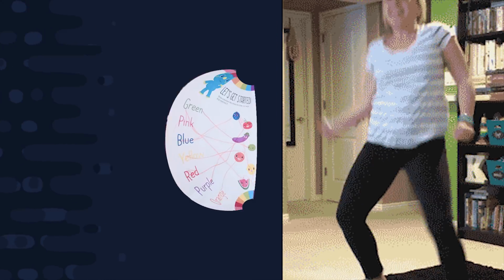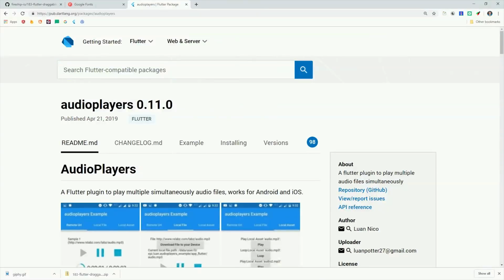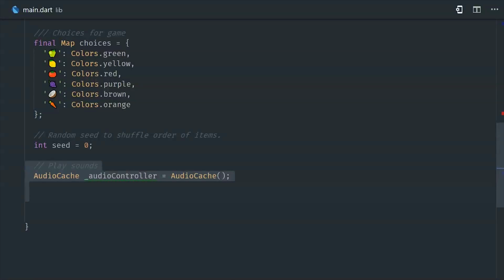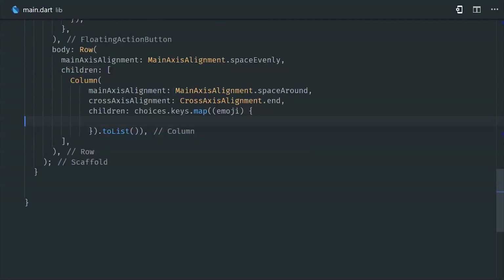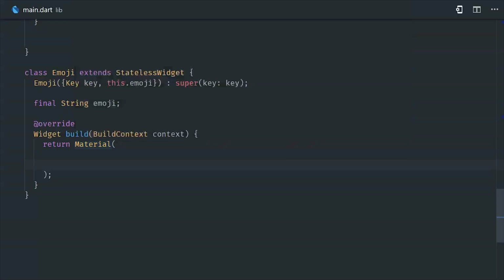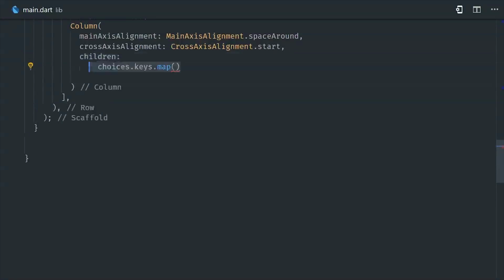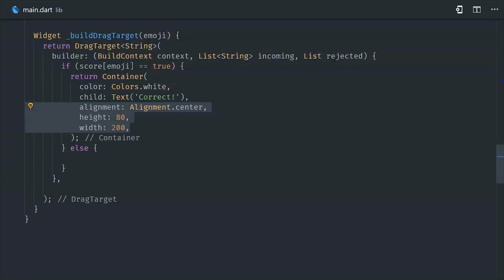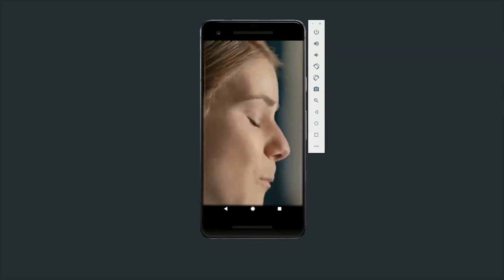Flutter Drag & Drop for Two-Year-Olds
Build a drag & drop 🖖 UI in the form of a simple color-matching kid's game. Master the basics of Flutter's Draggable and DragTarget widgets